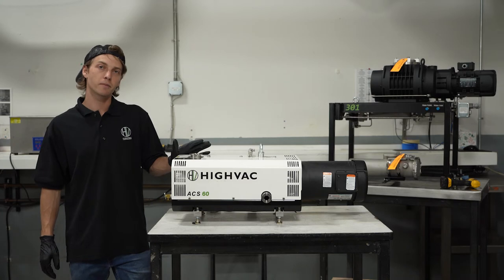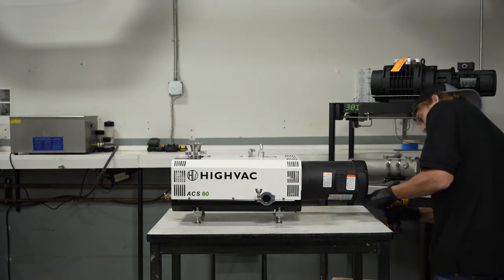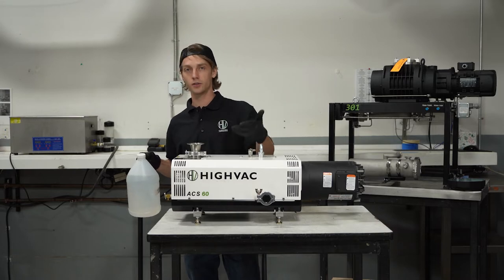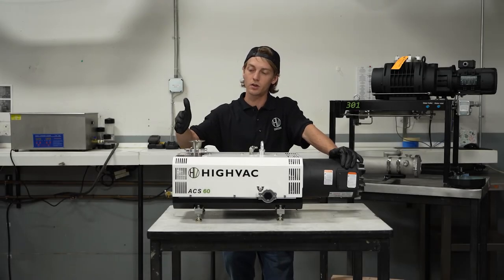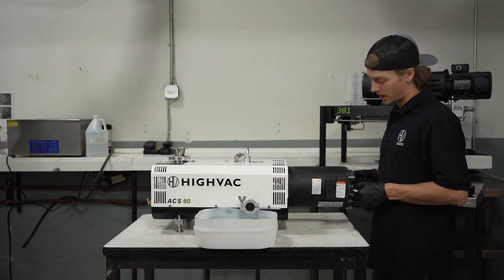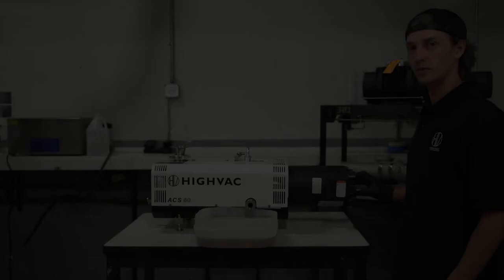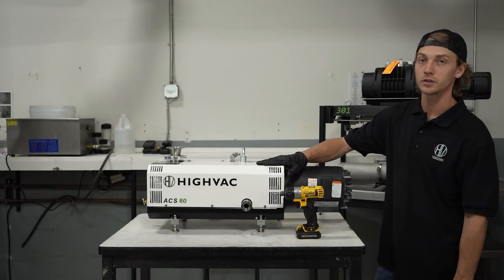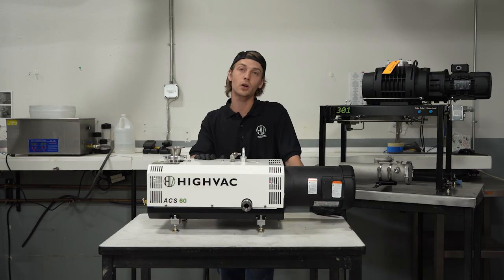HIGHVAC ACS Dry Screw Pump Clearing Seizure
In this Video we demonstrate how to clear up one of our ACS Series Dry Screw Vacuum Pumps that has become stuck with process seizure.